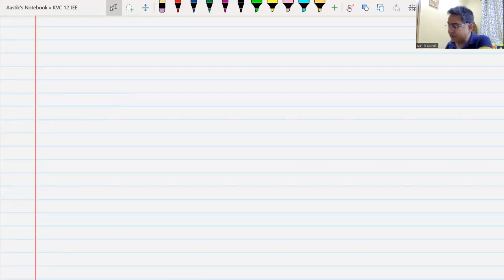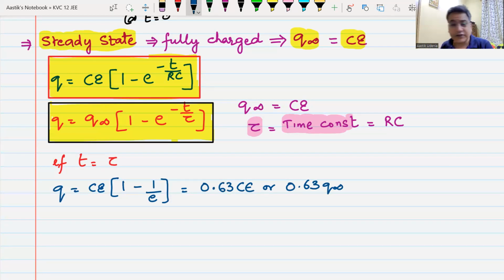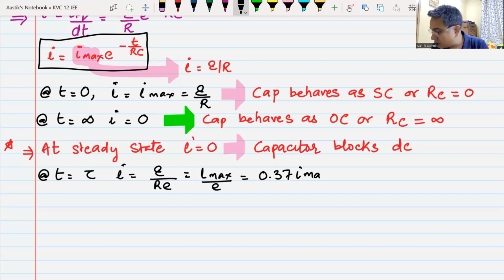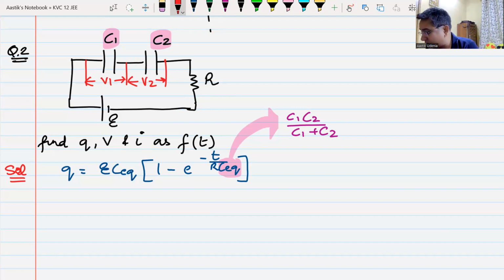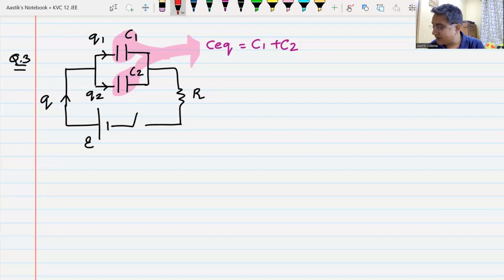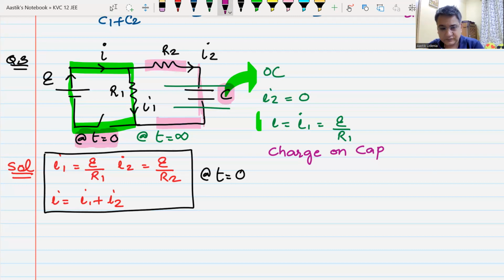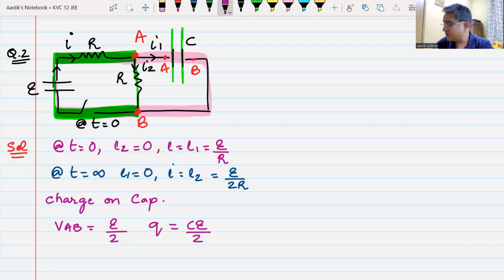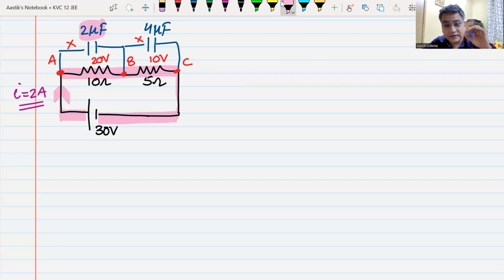Electric Current JEE | L8 | RC Circuits | Charging & Discharging of Capacitors | JEE Main 2023